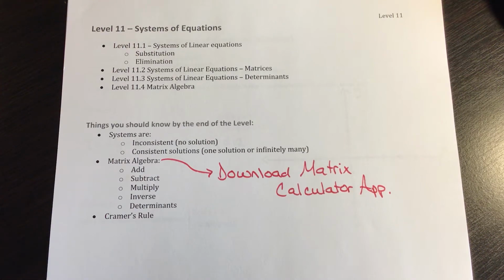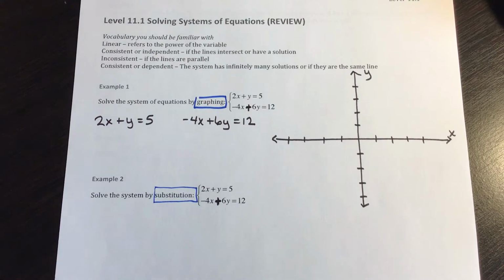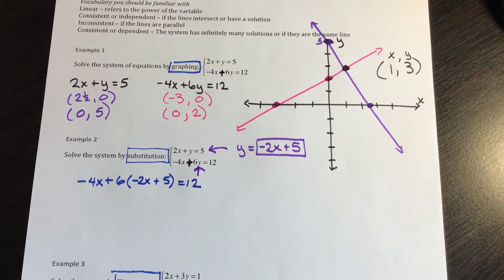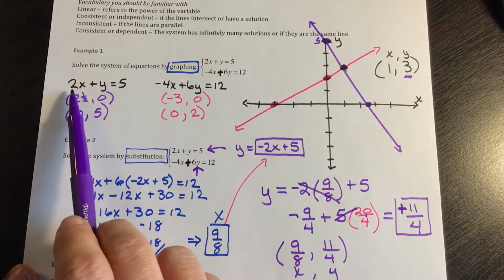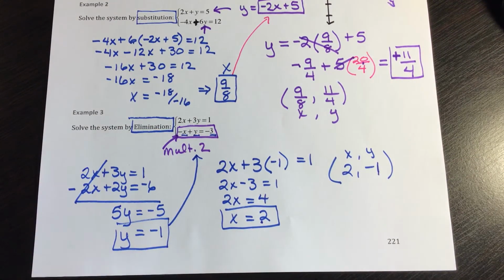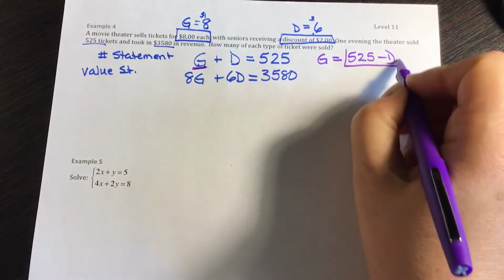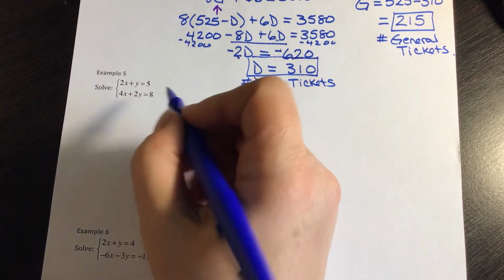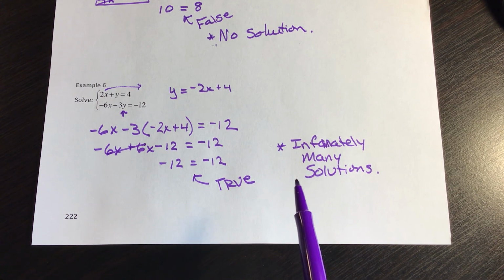DC PC 11.1 part 1